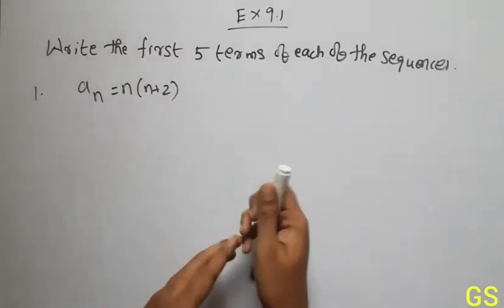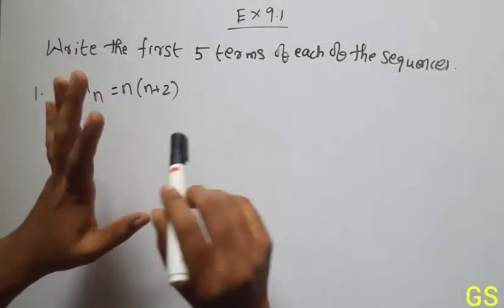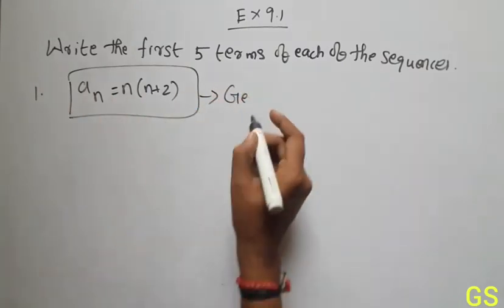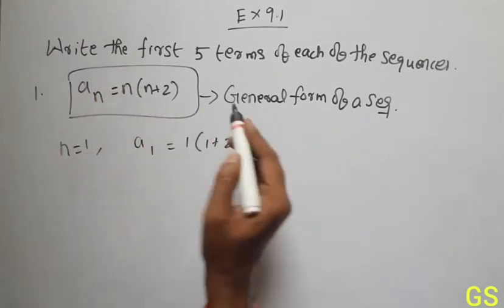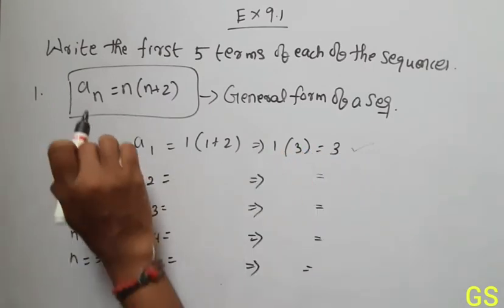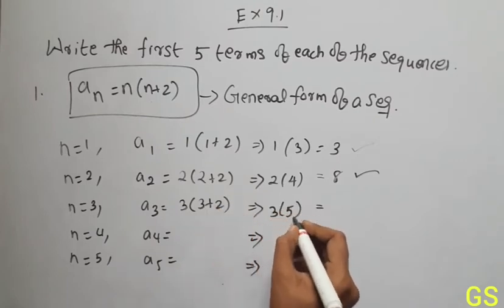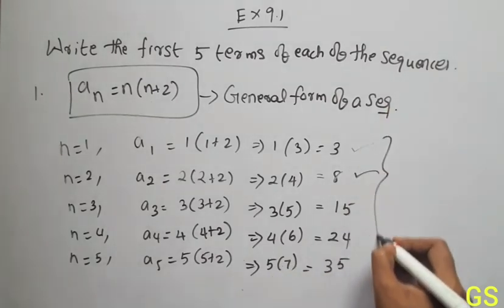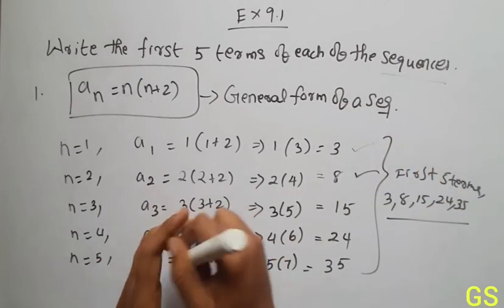Chapter 9 - SEQUENCES & SERIES|Exercise 9.1 Question No 1|CBSE Class 11 Maths|JEE|NCERT|Tamil|GS